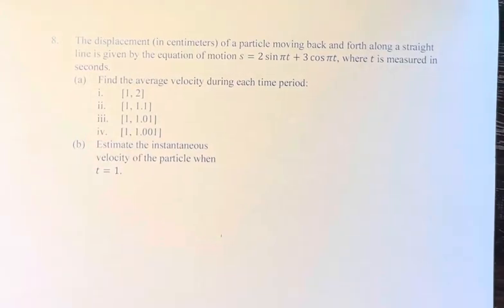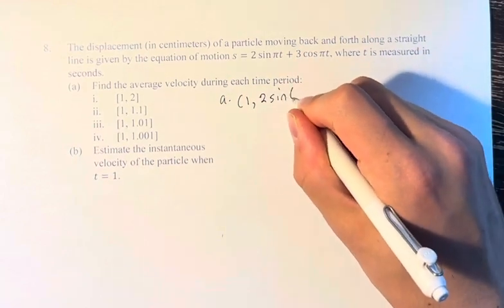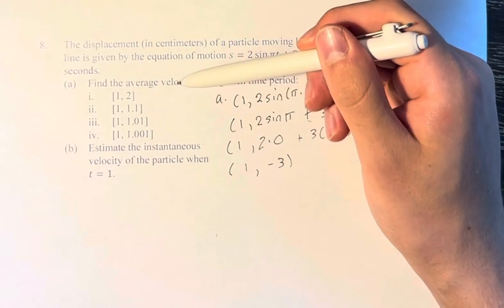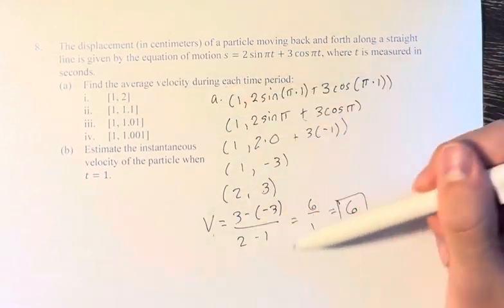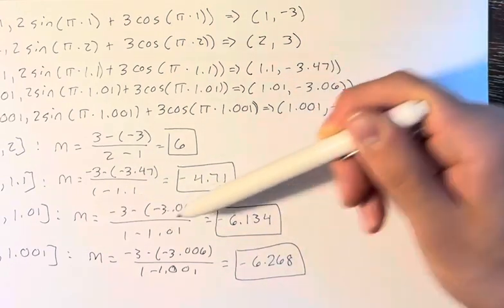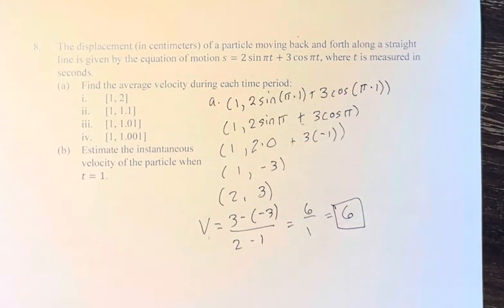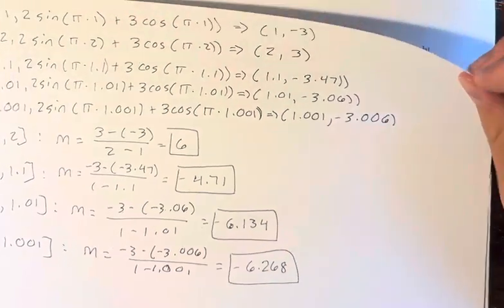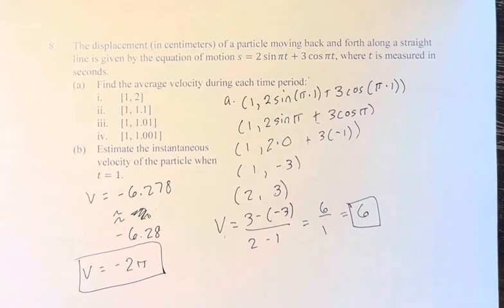8. The displacement (in centimeters) of a particle moving back and forth along a straight line is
8. The displacement (in centimeters) of a particle moving back and forth along a straight line is given by the equation of motion s=2 sin⁡πt+3 cos⁡πt, where t is measured in seconds.
(a) Find the average velocity during each time period:

(b) Estimate the instantaneous velocity of the particle when t=1.